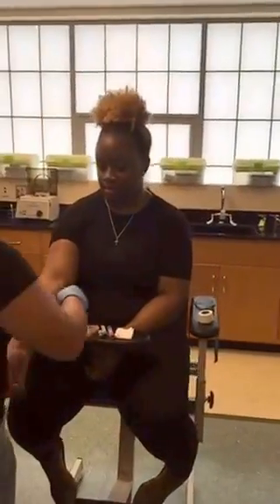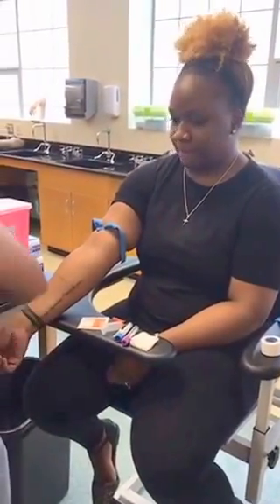Health Sciences - HGTC Facebook Live